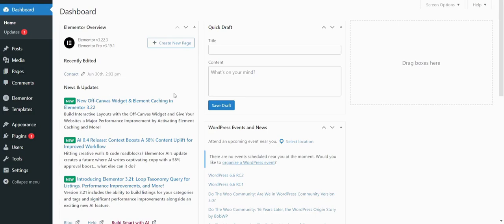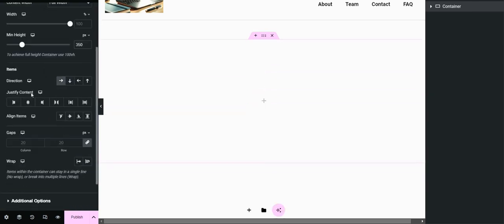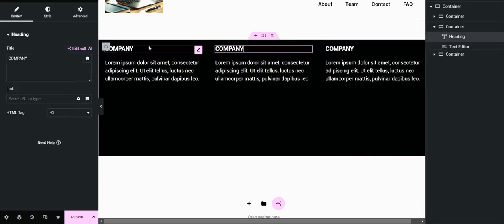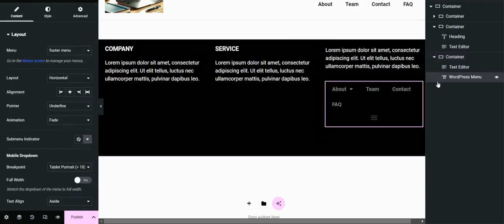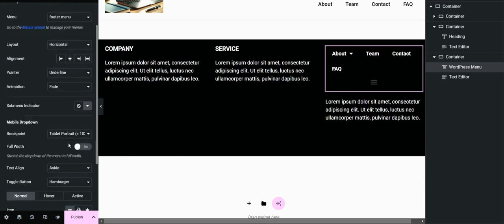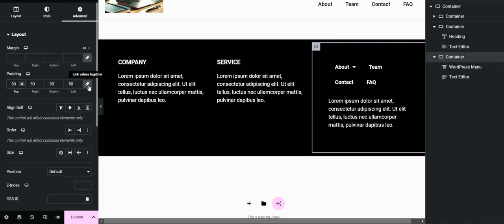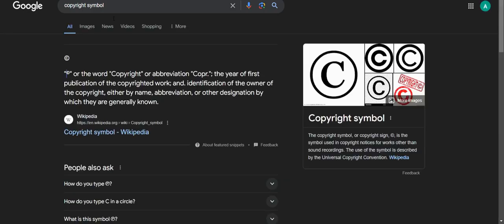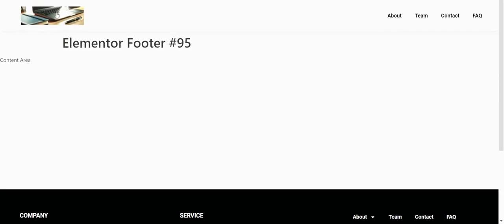How to Add a Footer to Your WordPress Site Using Elementor: Step-by-Step Guide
Adding a footer to your WordPress site using Elementor is a simple and effective way to enhance your website's design and functionality. Here's a step-by-step guide to help you create a custom footer in just a few easy steps.